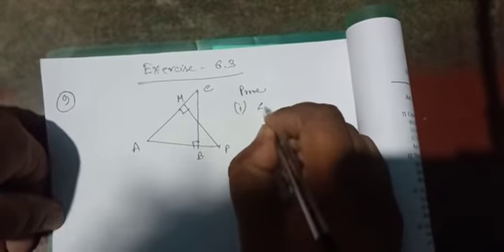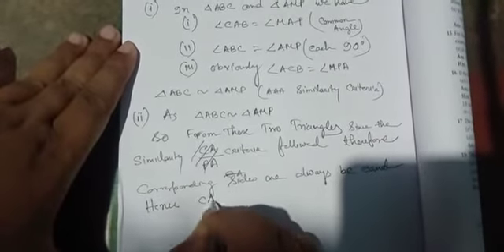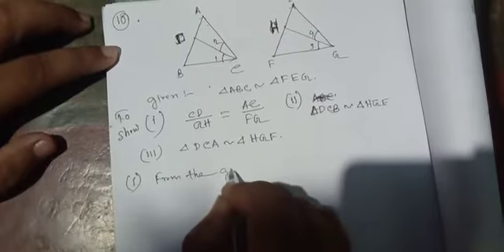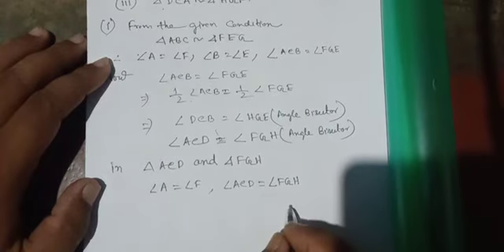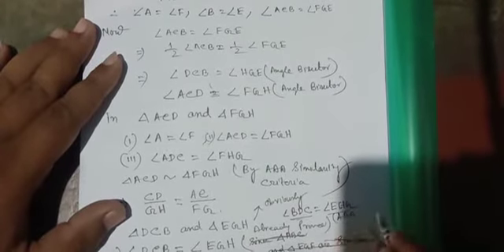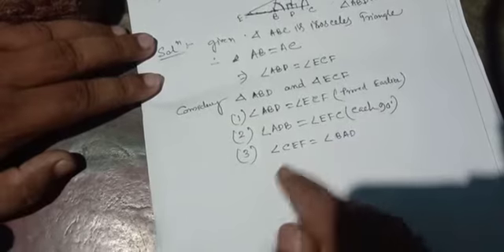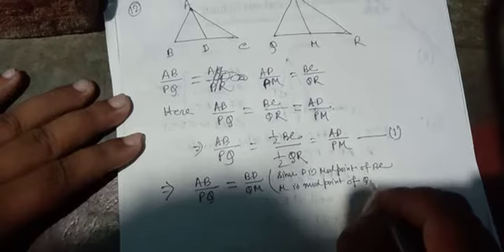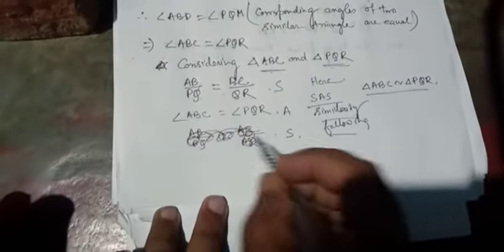TRIANGLES | EX-6.3| PART 3